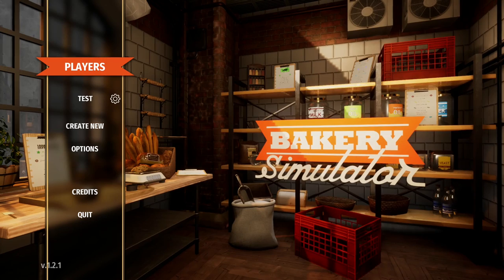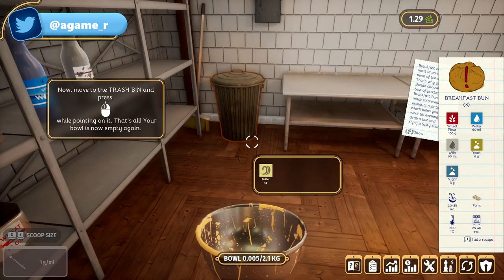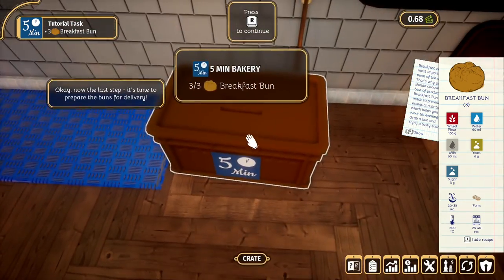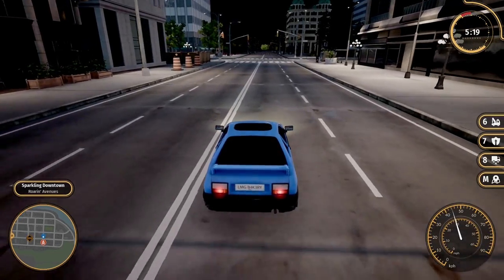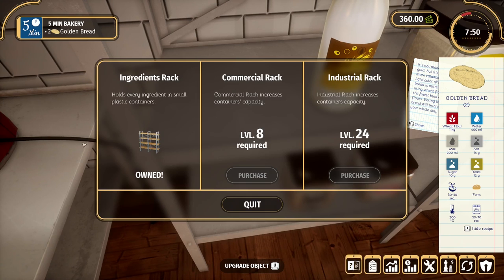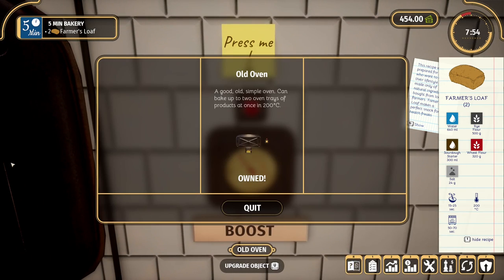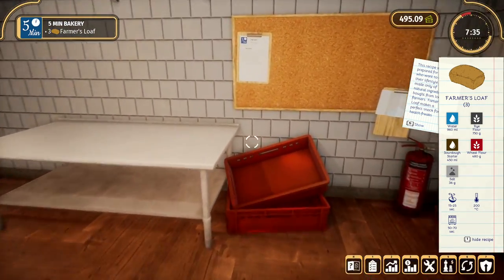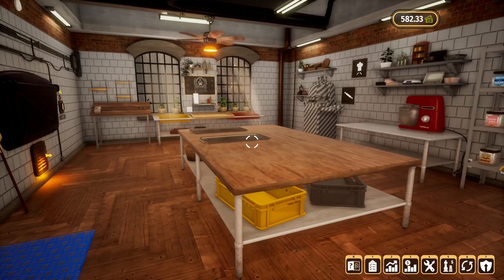Bakery Simulator - First Look - Tutorial - Opening Our Own Small Bakery Buisness #1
Logistics is key! Plan your route to save as much time as possible when unloading. Hurry up and deliver warm bread to stores before opening. Remember that delays will cost you money!

More information for passionate bakers

Choose your target: Stores need different kinds of baked goods. Bread and buns are just not enough –some expect croissants, bagels or muffins. Browse daily lists of orders, choose them and commit to regular deliveries. Raise your reputation and trust with the stores by making the deliveries on time.

Find the best ingredients: Manage and control the ingredient storage space. Order different kinds of flour, yeast, and additives from the warehouse. Check which ingredients are missing or which you’re getting short of - otherwise, you may find yourself in a difficult position and unable to work on the orders!

Earn and invest: Invest your hard-earned cash in newer equipment that will let you bake even more products. Buy a larger delivery vehicle or machines for making other types of bread. Expand your bakery.

Bakery customization: Choose your own workshop equipment from the list of dozens of available machines and devices. Follow the manuals closely… or find your own use for them. Upgrade and customize your working space to your liking. Install more and more bakery machines as you progress through the game. Buy countertops, shelves, and tools. Create the perfect conditions for baking!

An open world with a changing customer base: From time to time new bakeries will appear. Respond to the needs of the market and invest in new equipment to avoid going bankrupt.

Storage --
2TB Main SSD
540 GB M2.e ssd
2TB Game Install Drive